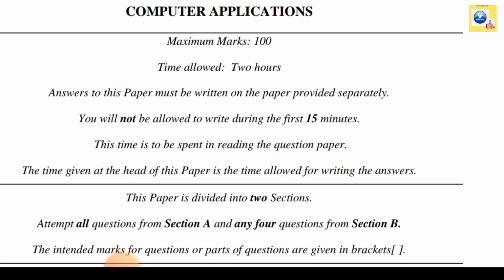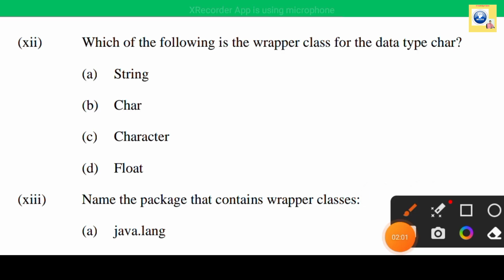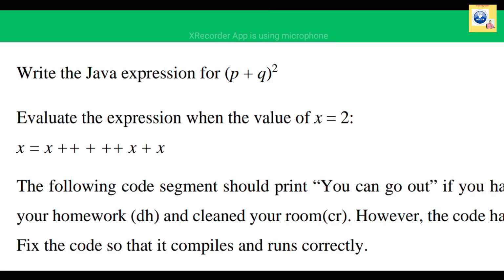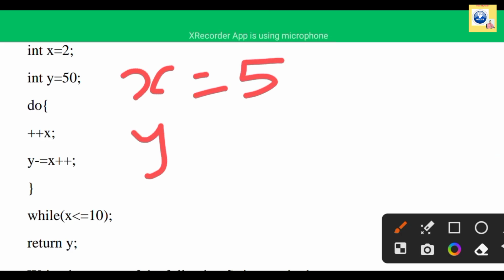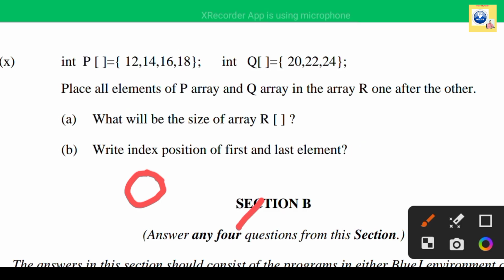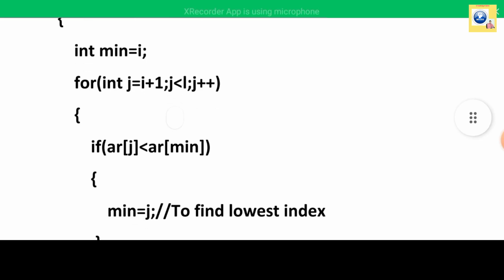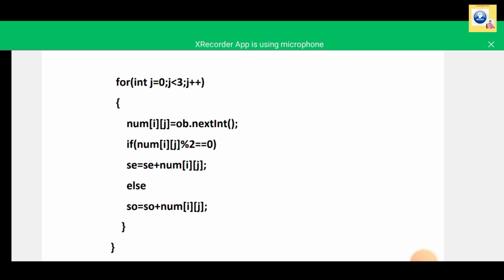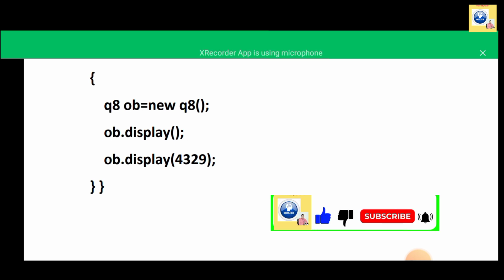ICSE 2024 Computer Specimen Paper Solution| Full Explanation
This video contains full explanation of ICSE 2024 Computer Applications Specimen Question Paper.